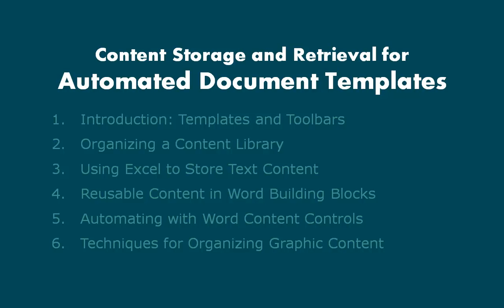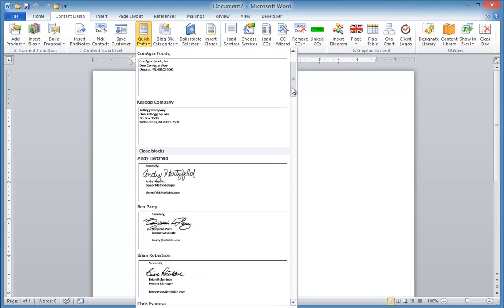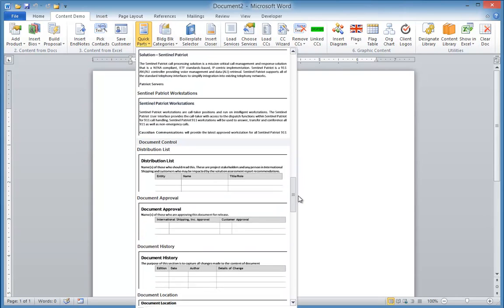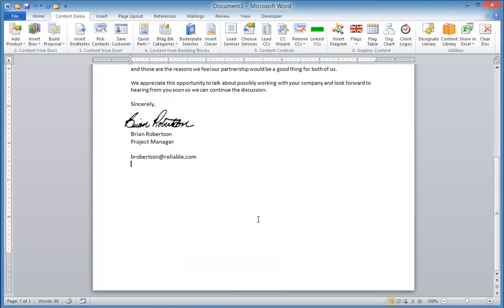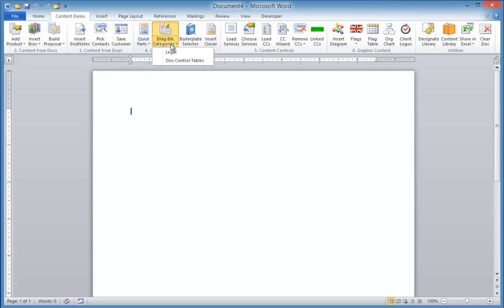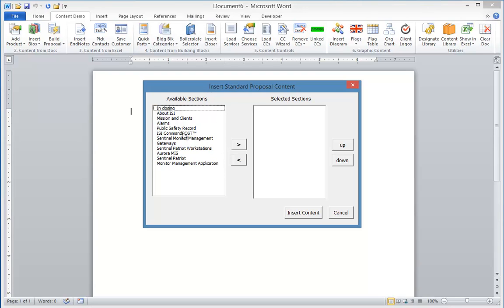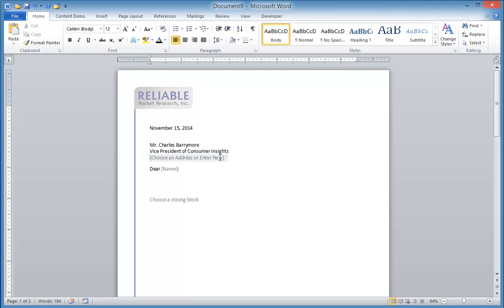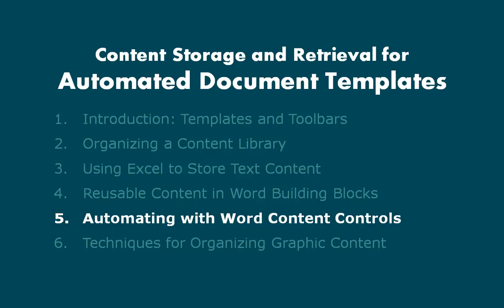Video4: Reusable Content in Word Building Blocks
Content Storage and Retrieval for Automated Document Templates - Video4: Reusable Content in Word Building Blocks